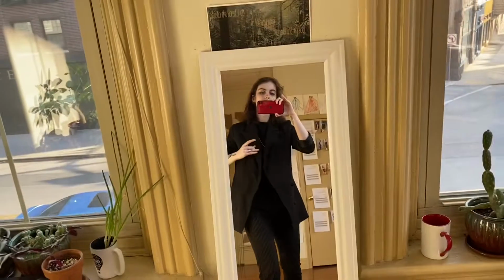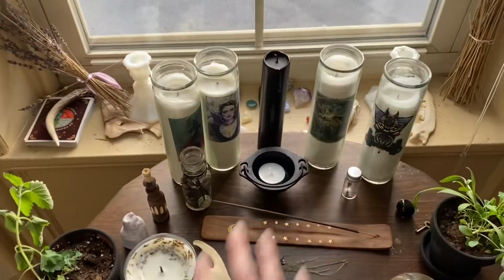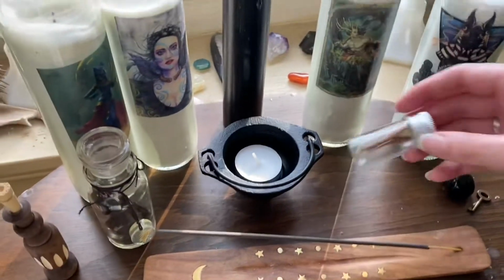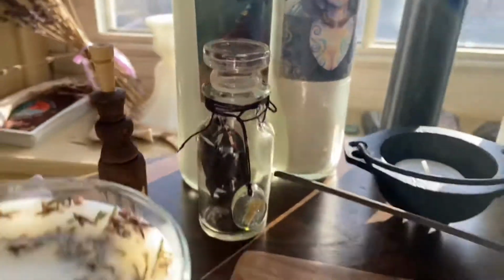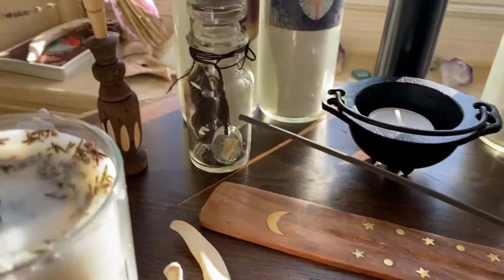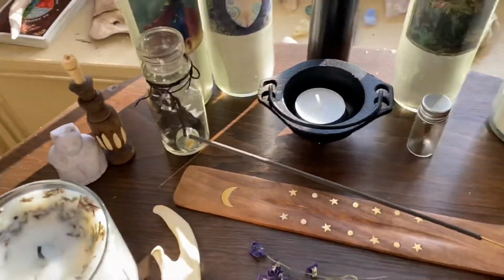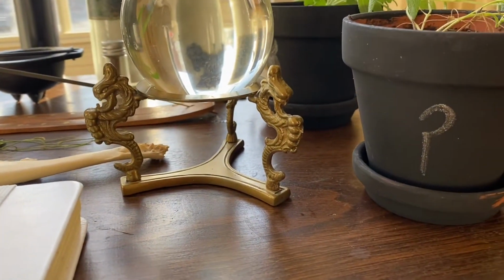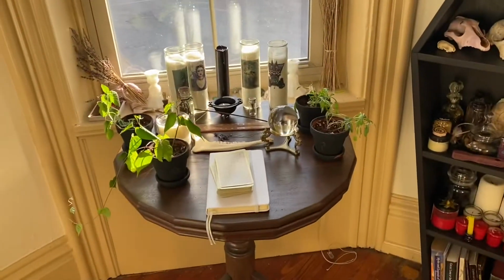Deity Altar Setup || The Year of the Witch Day 129 of 366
Hi Witches!! Y’all seem to really like these videos so I’m happy to post em! What do your Deity Altars comprise of ? Anything special/Unique to your Deities?

Love and Light to All Who Find this Video